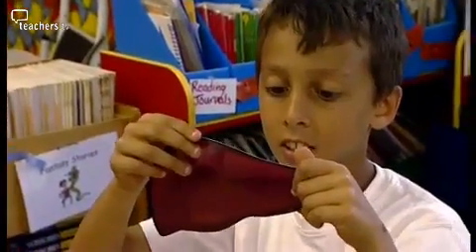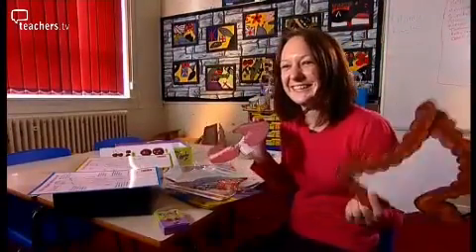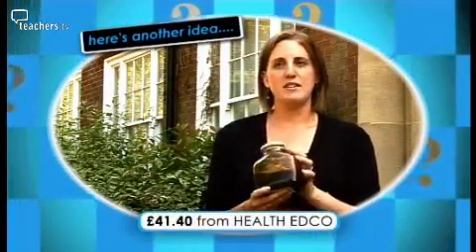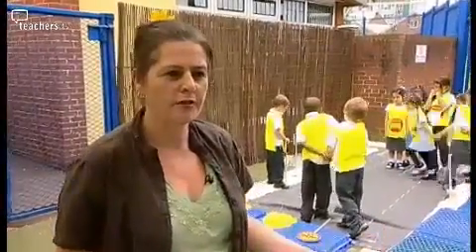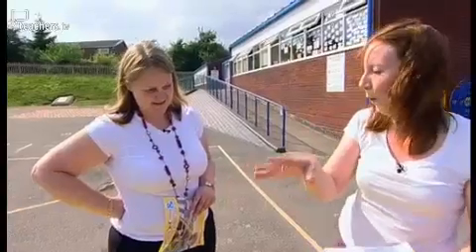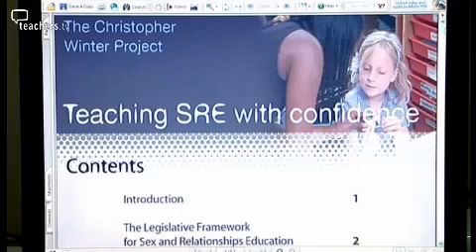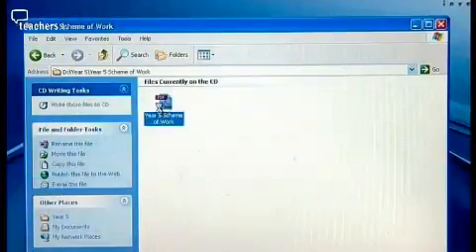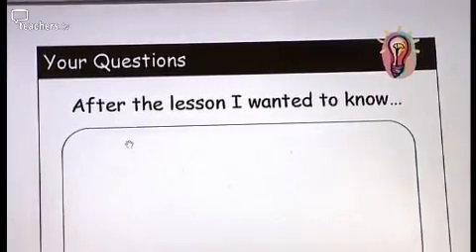Teachers TV: Healthy eating games, road safety, SRE teaching pack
In this edition of Resource Review we look in detail at three resources to help with promoting healthy living at primary school level.  Year 3 teacher and PSHE co-ordinator Dee Buchanan recommends The Big Food Challenge, a box of games and activities to motivate healthy eating in children; Early Years co-ordinator Dawn McAllister demonstrates Street Feet, a realistic road layout; and  PSHE Co-ordinator Sally Parr advocates a CD Rom for teaching sexual health, called Teaching SRE with Confidence. Finally teachers from schools around the country comment on these resources and give us their ideas on some of their favourite resources as well as ones you can create yourself. Resource Review gives you valuable information about branded teaching resources, as well as ideas and thoughts about resources from other sources. Licensed to CPD College Ltd.